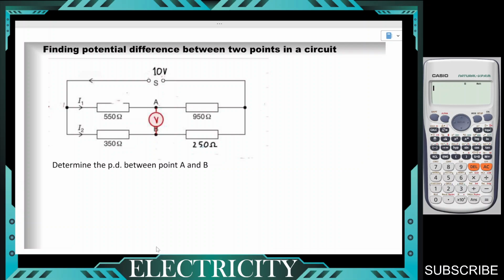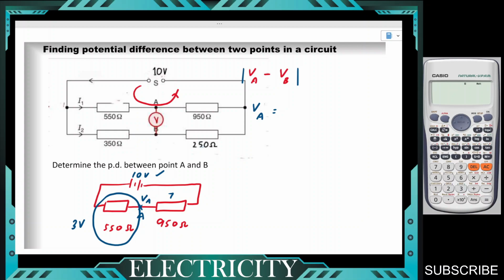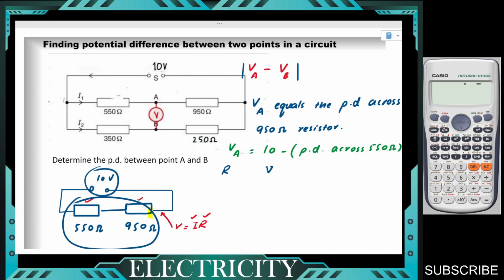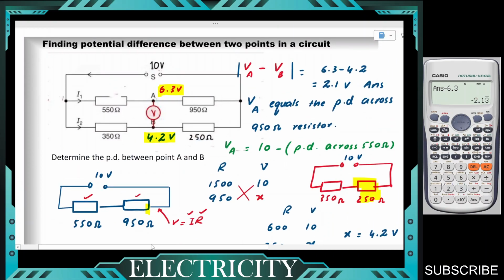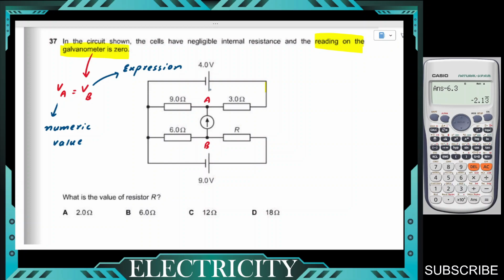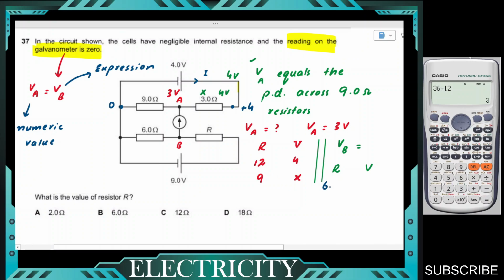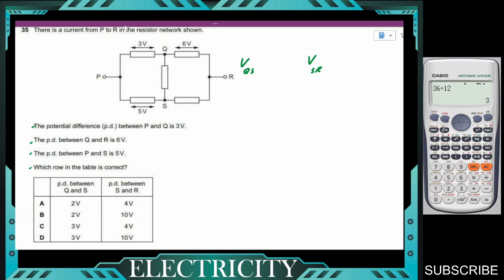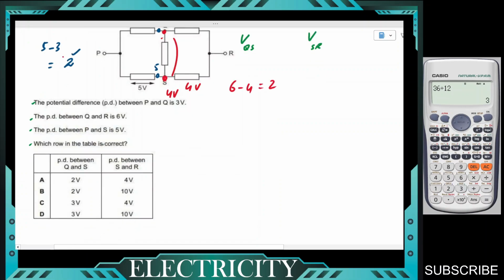Finding unknown potential difference | past paper questions